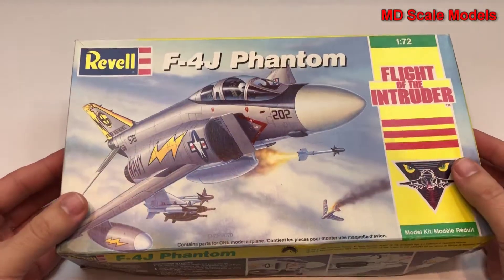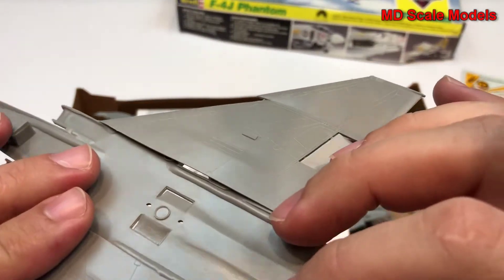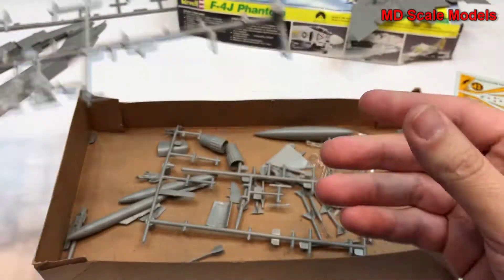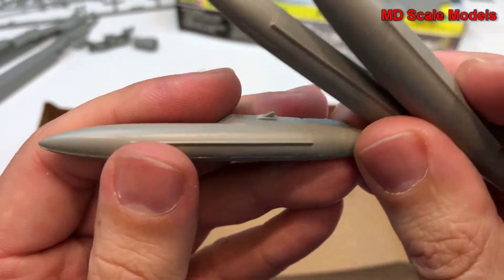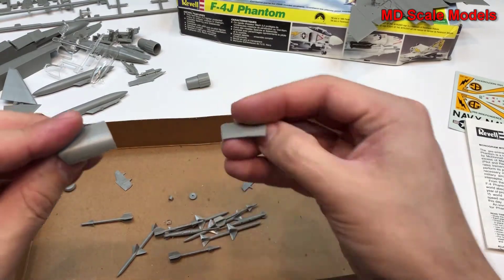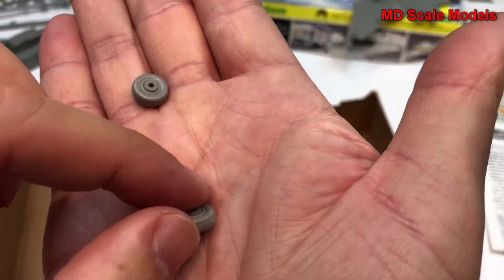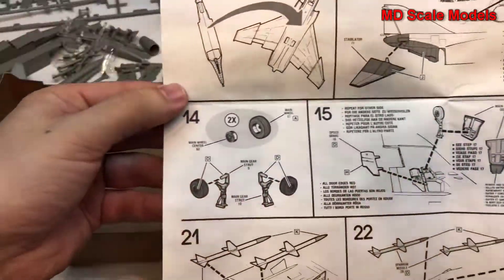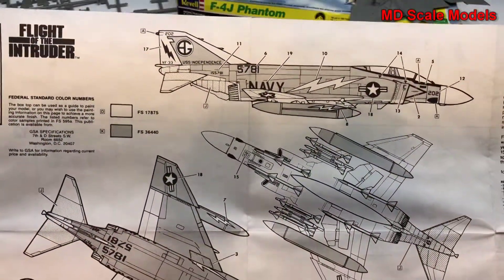Revell 1:72 F-4J Phantom Kit Review